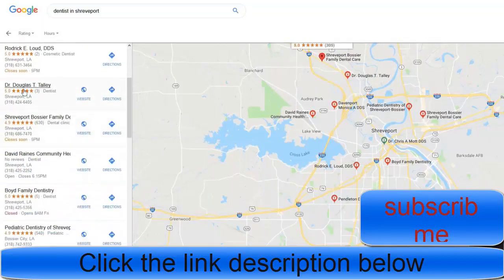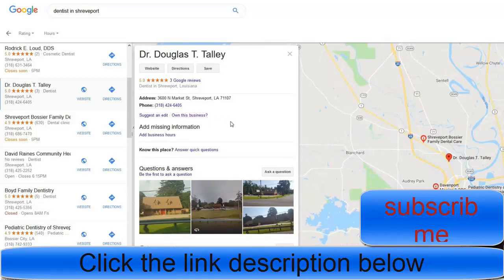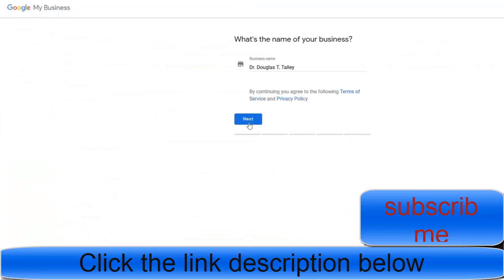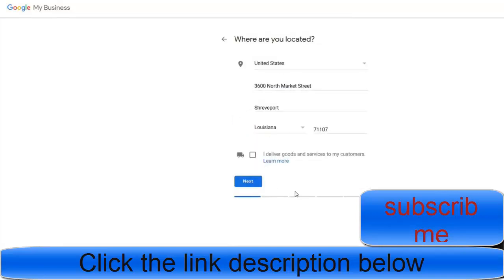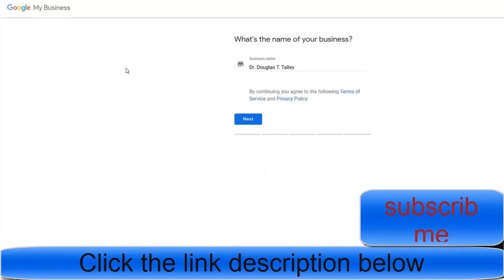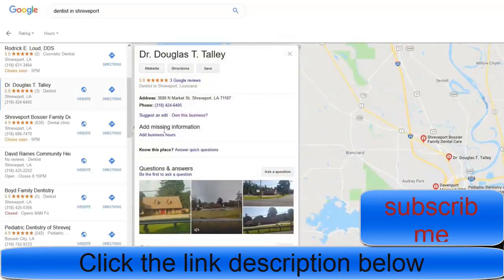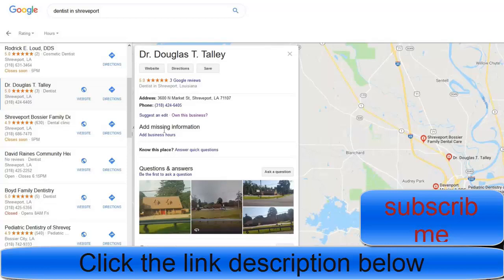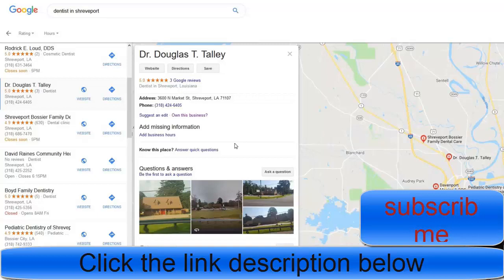How to Make Money with Google Maps - $100 A DAY in 2020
Welcome to start “How to Make Money with Google Maps - $100 A DAY in 2020” video.

Today I talk about Google maps, and how I will be using it to start my buisiness. Google Maps is a powerful tool to make money. You can use it for many things. In this video I teach you one way to make money with Google Maps.

People are searching on Google:
google maps cash reviews,
how to earn money from google map guide,
how to make money online,
google maps money loophole,
how to earn money from google at home,
can you really make money with google maps,
work for google maps,
how to earn money from google my business,
etc

For More video “How to Make Money with Google Maps - $100 A DAY in 2020” like this,